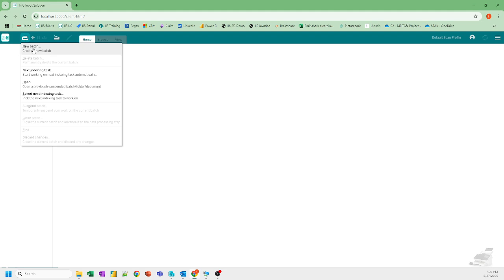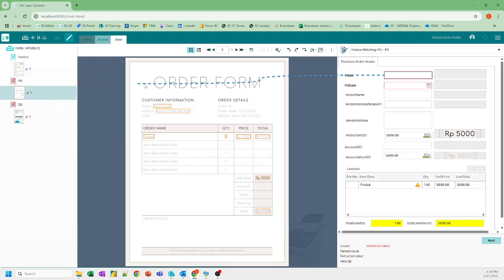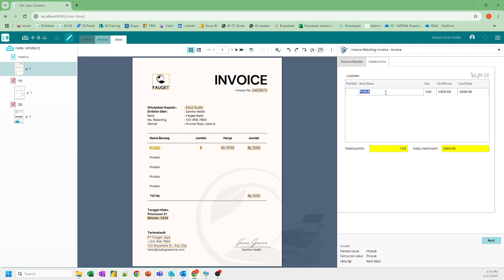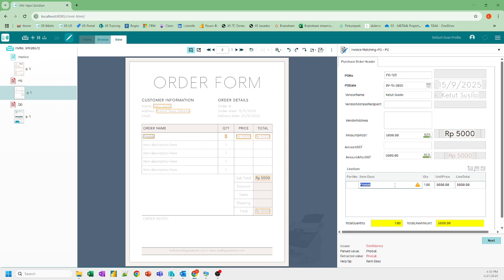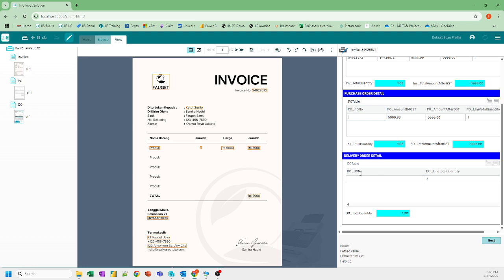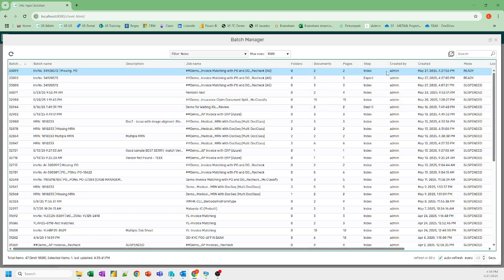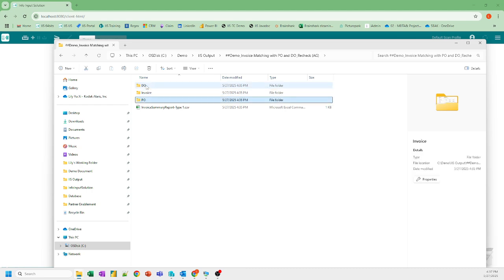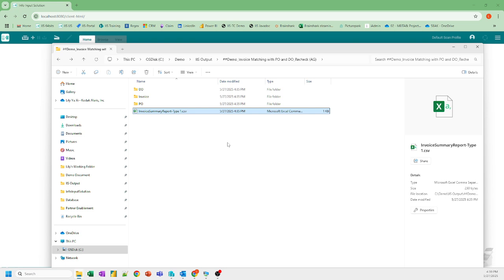[Demo KIT] Invoice Processing: 3 Way Matching IDP - with Lily Ong From Kodak Alaris with Info Input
Classification, Extraction, Comparison and Alerts.
Focus on the Voucher Details Sheet